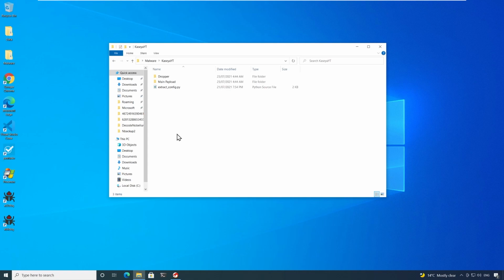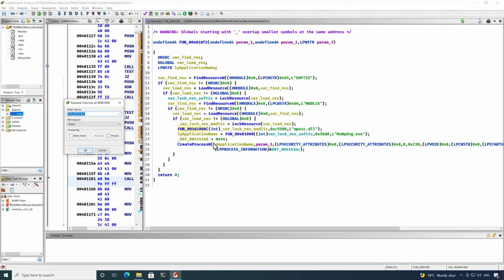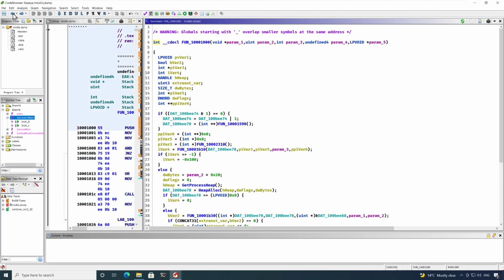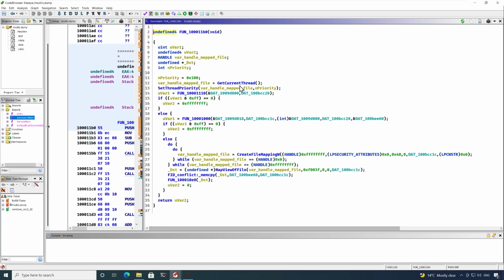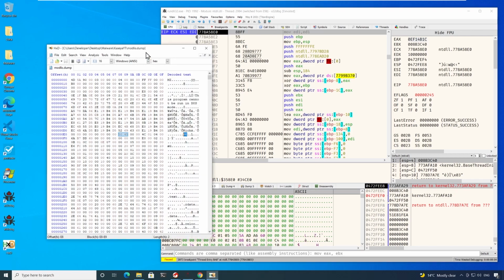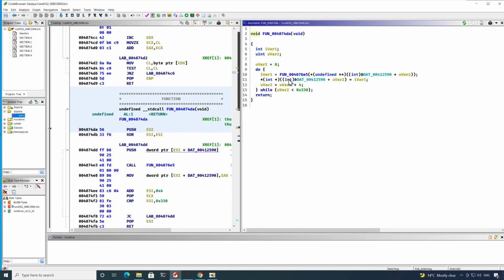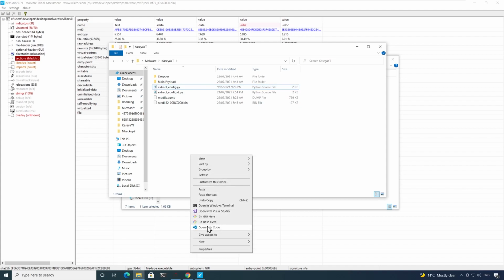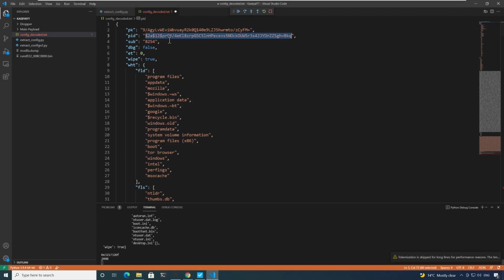Analysis of Malware from Kaseya/Revil Supply Chain attack.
In this video we analyze the malware artifacts from the Kaseya/Revil Supply chain attack.

The dropper hash is:
d55f983c994caa160ec63a59f6b4250fe67fb3e8c43a388aec60a4a6978e9f1e